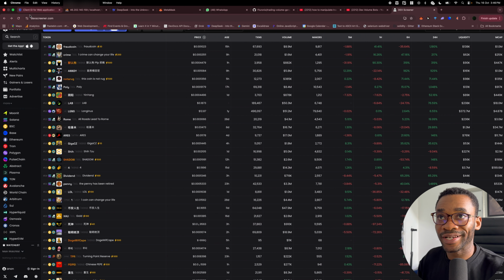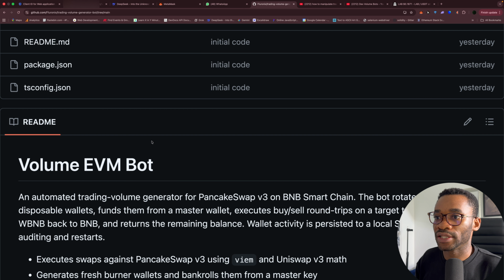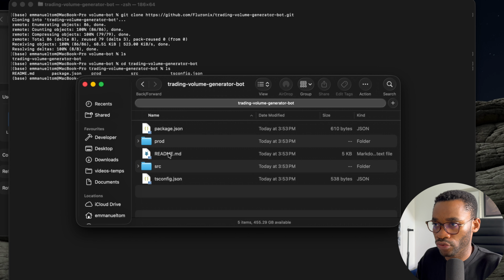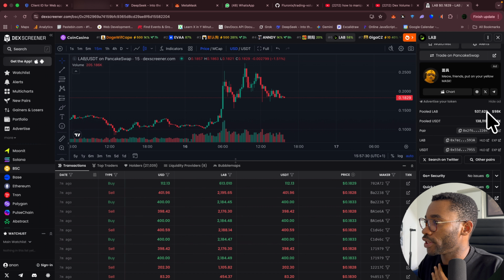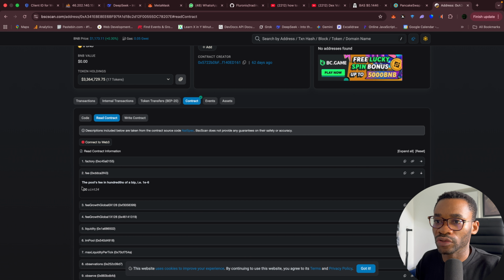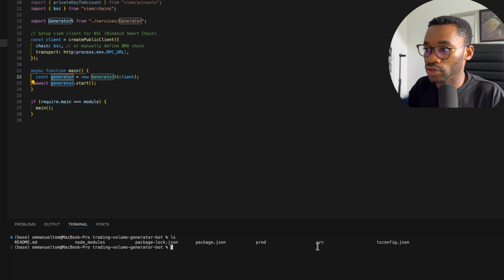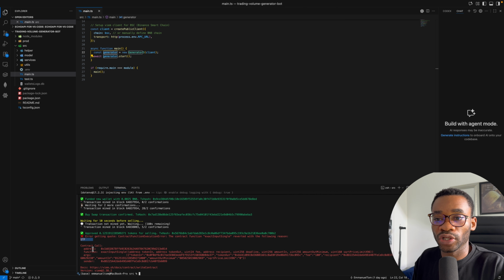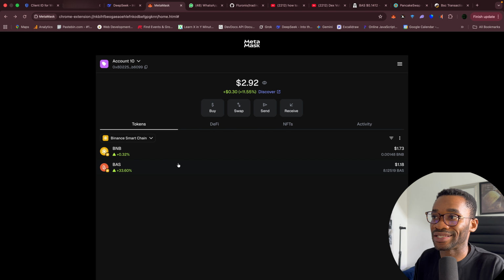I created a trading volume generator and here's what happened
Spin up an automated trading-volume bot for PancakeSwap v3 on BNB Smart Chain. In this walkthrough I cover the full setup from configuring environment variables and funding a master wallet to generating sub-wallets, executing, executing WBNB  target token swaps, unwrapping to BNB, and sweeping funds back to master wallet while recording everything in walletsLogs.db.

This project also involves how to build a Solana volume bot from scratch and watch it in action! Raydium SOL ↔ target token swaps, and sweeping funds back home. You’ll see how the bot keeps a running ledger in walletLogs.csv, enforces gas buffers, and uses Raydium’s transaction builder API for reliable round-trips.

What you’ll learn:
How the TypeScript project is structured around the Generator loop
Setting up the BSC RPC, PancakeSwap router/quoter, and environment variables
Deploying fresh burner wallets, funding them from the master key, and enforcing gas buffers
Running the buy/sell cycle with slippage tolerance and tracking balances in SQLite
Returning the end balance to the master wallet and keeping clean logs